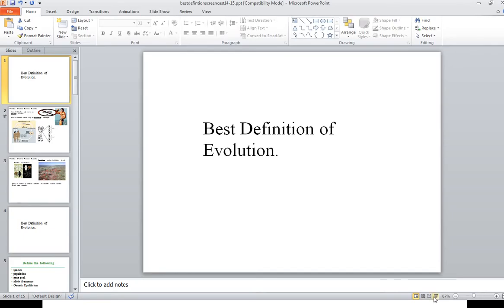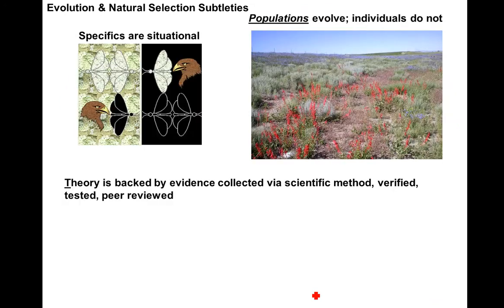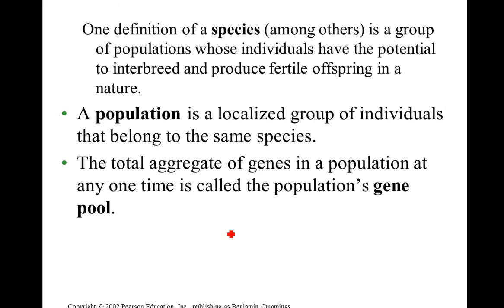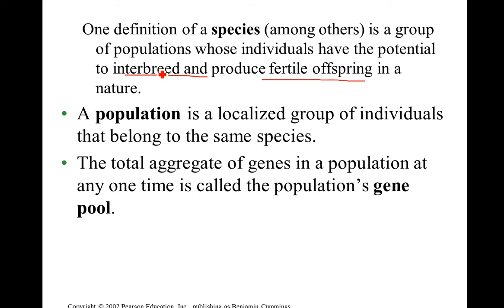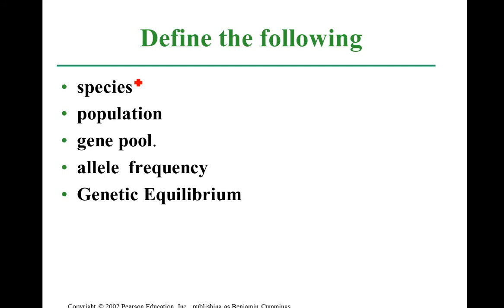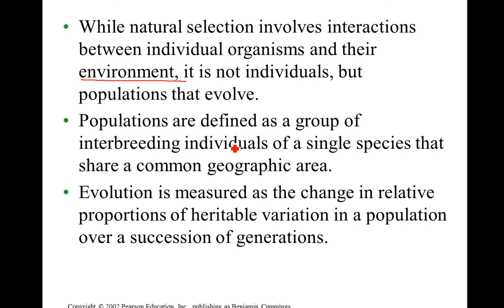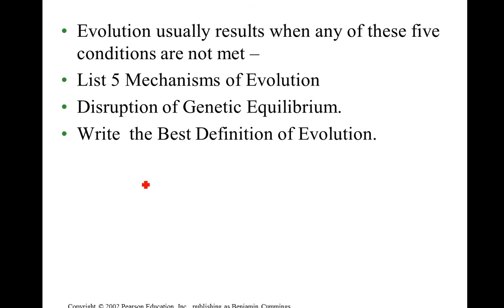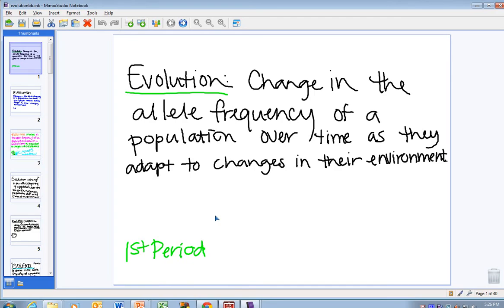Best Definition of Evolution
Class lecture: That first requires the students to understand basic terminology that leads to the definition.